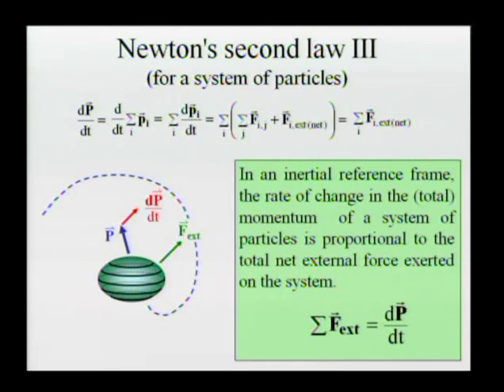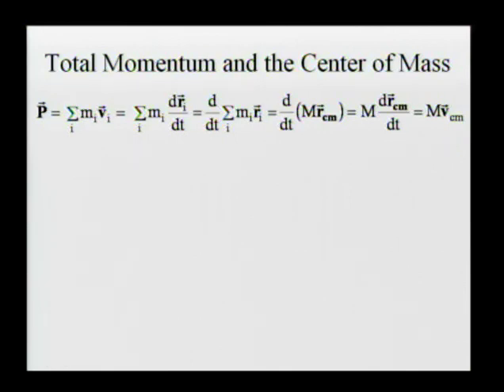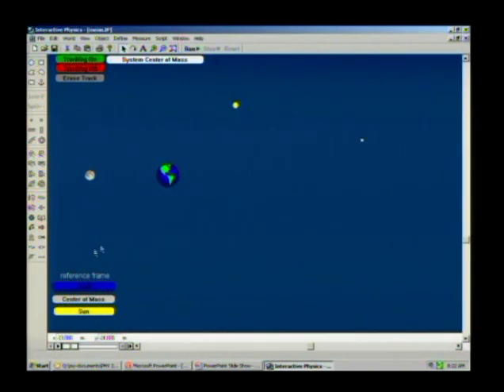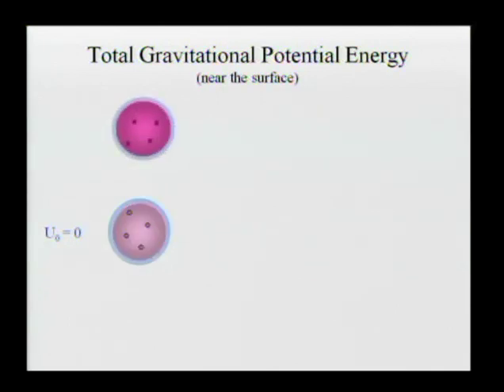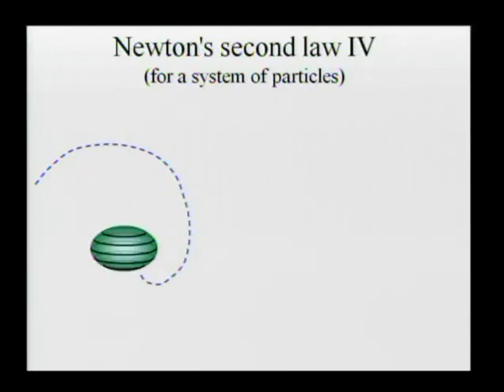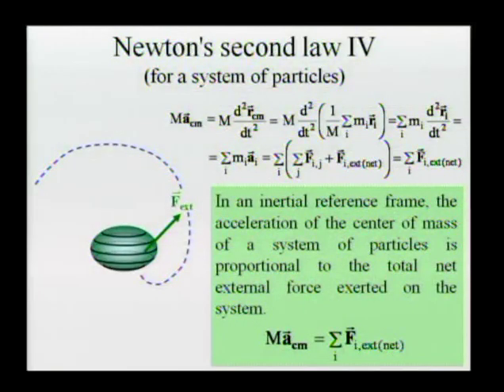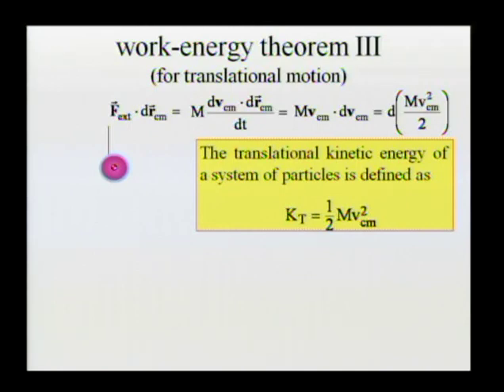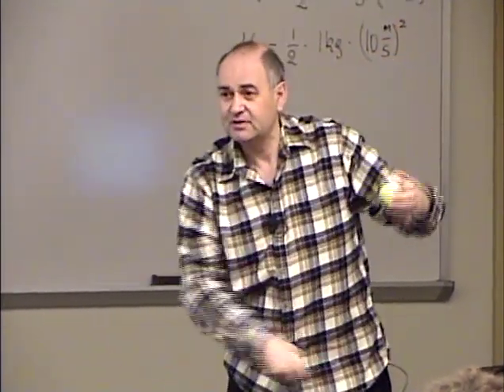Physics 240 - Lecture 29